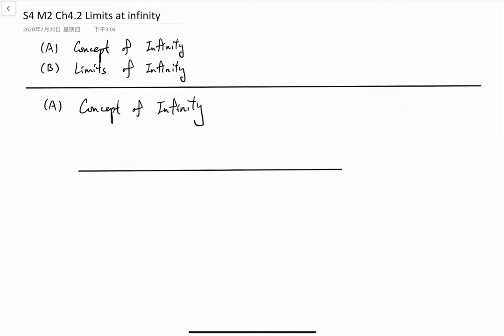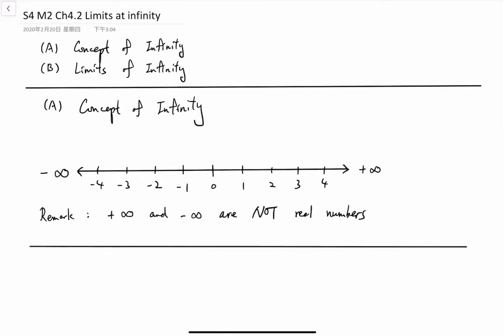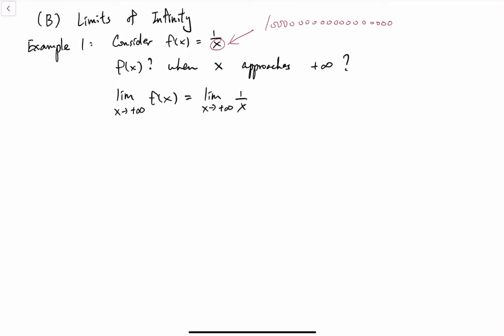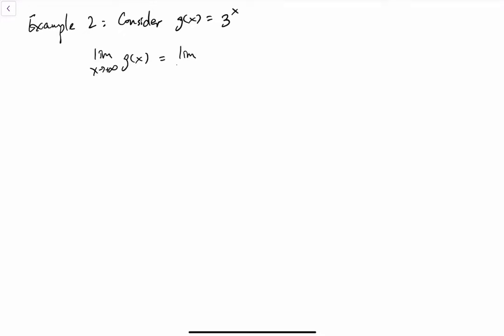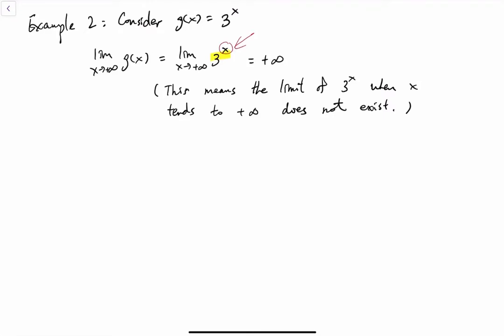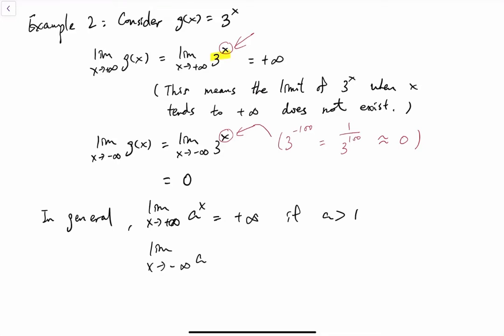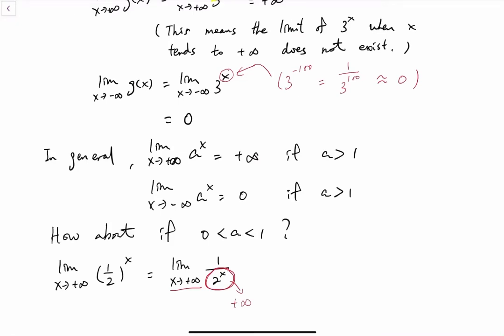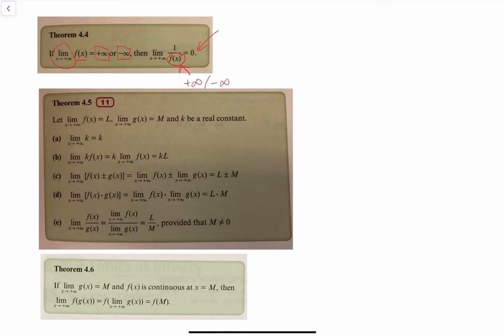M2 (5) Ch4.2 Limits at Infinity